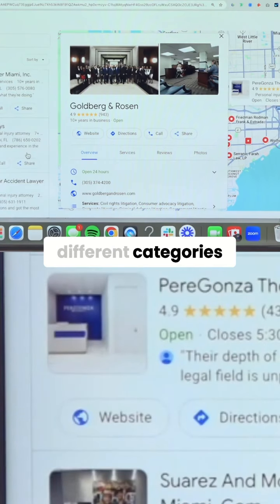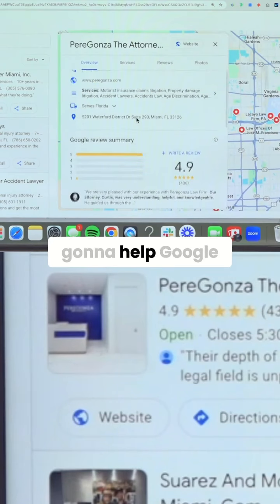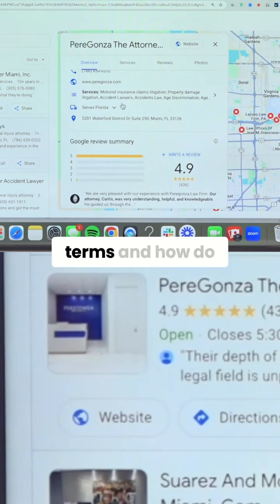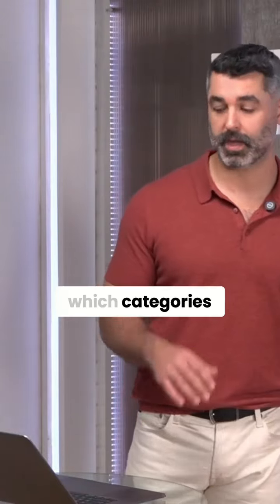The #1 mistake people make when optimizing Google Business Profiles?⁠